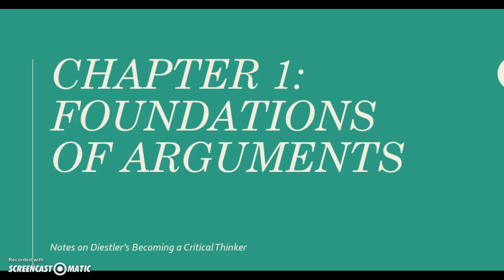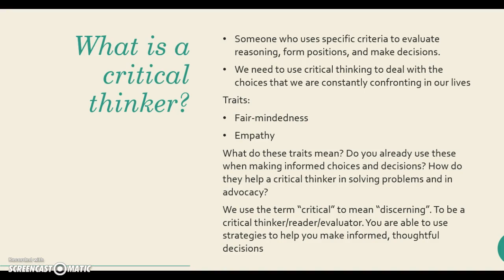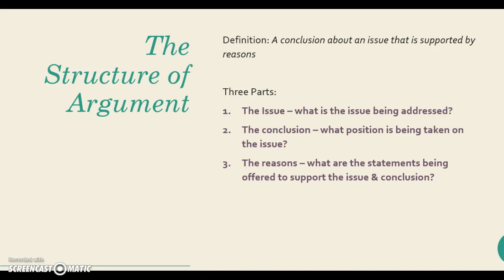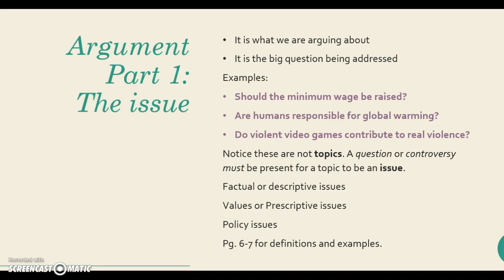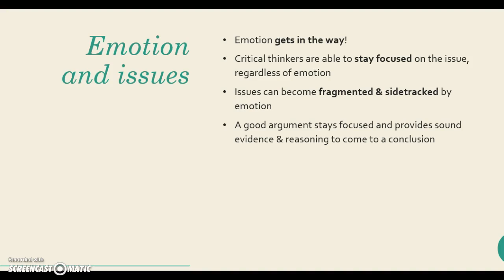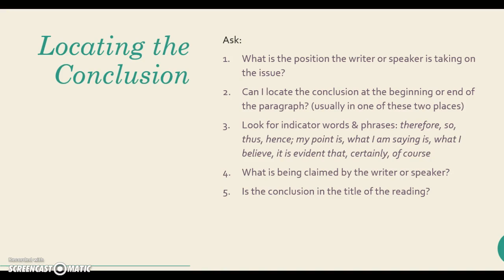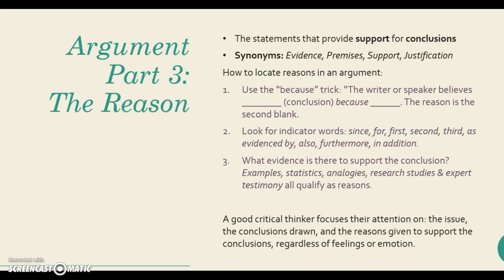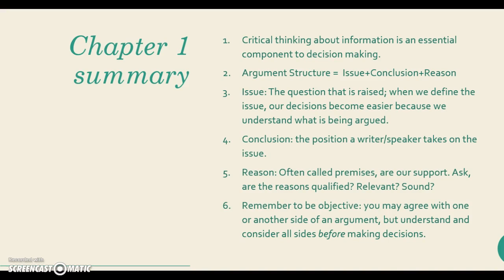CRE101: M2 Structure of Argument